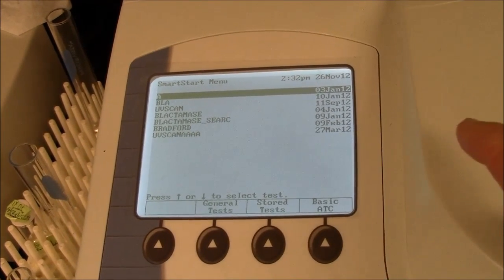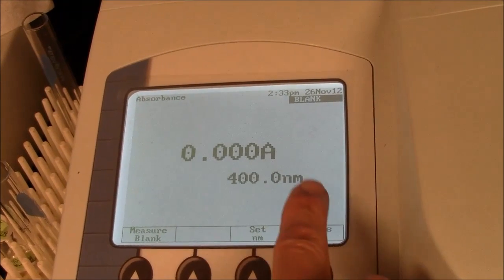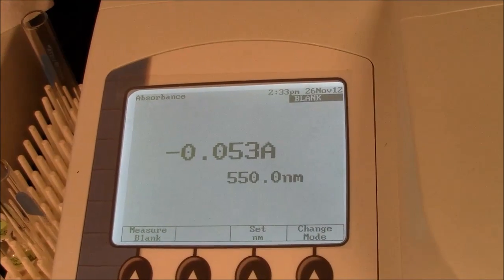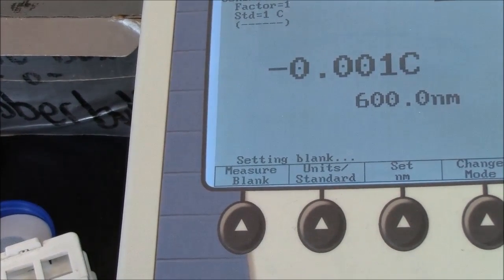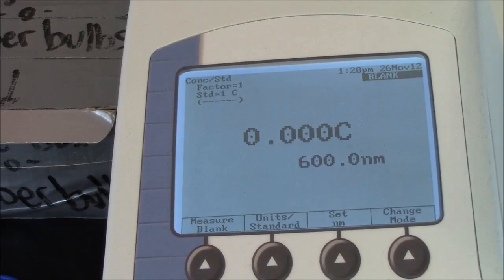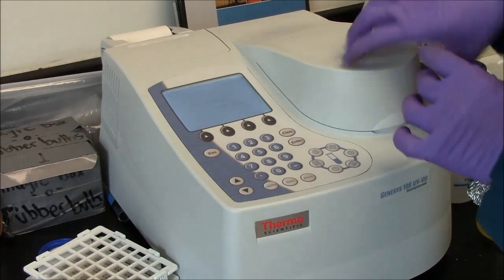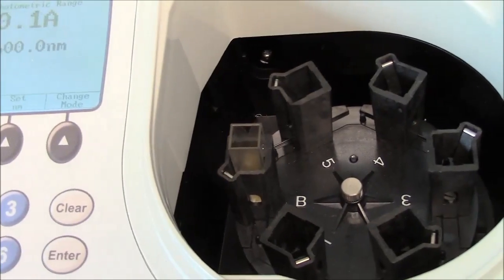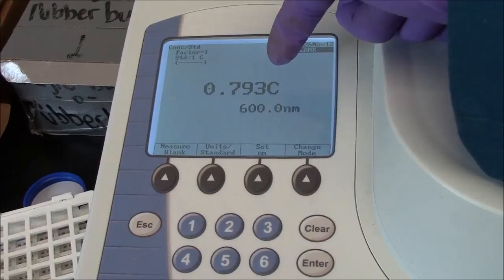Single Wavelength Measurements on a Genesys Spectrophotometer